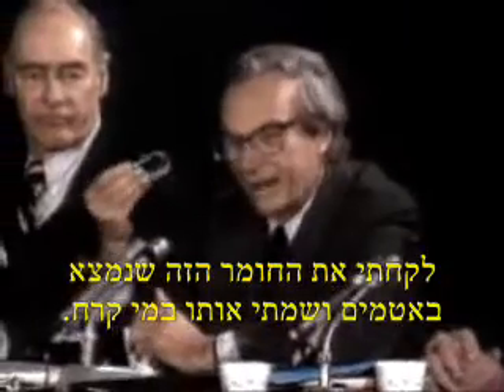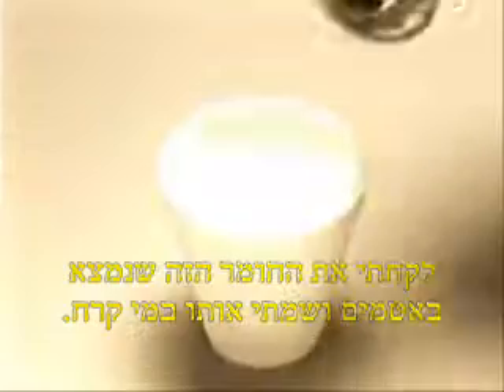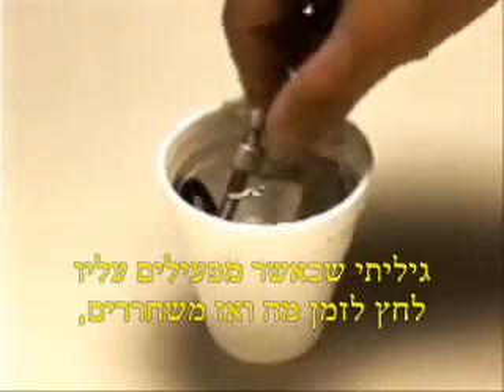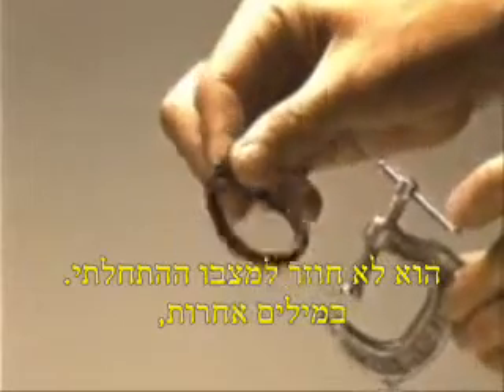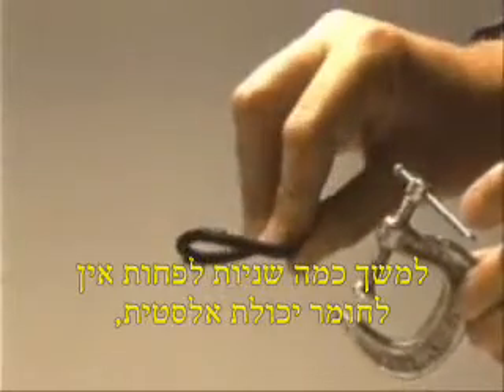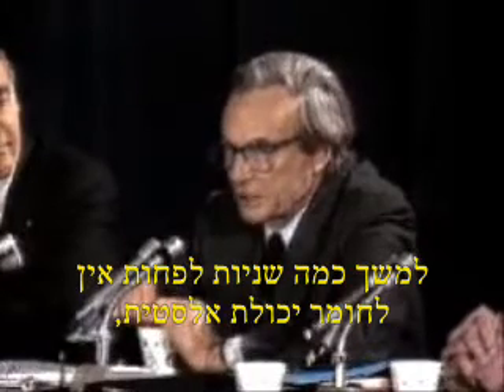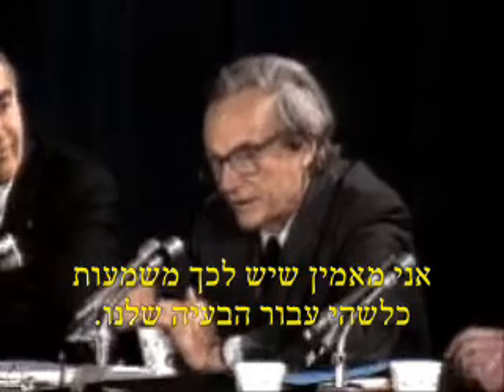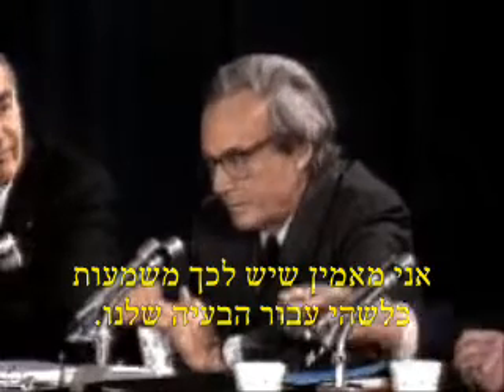Richard Feynman - ריצ'ארד פיינמן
ריצ'ארד פיינמן מראה אטם גומי שמאבד את האלסטיות בקור. צולם בעת דיוני ועדת החקירה של אסון הצ'לנג'ר בשנת 1986.

Richard Feynman served as a member of the Rogers Commission that was charged to investigate the Space Shuttle Challenger disaster in 1986. Here he shows an O-ring that becomes  less resilient when submerged in ice water .